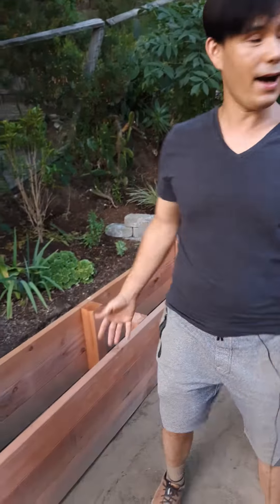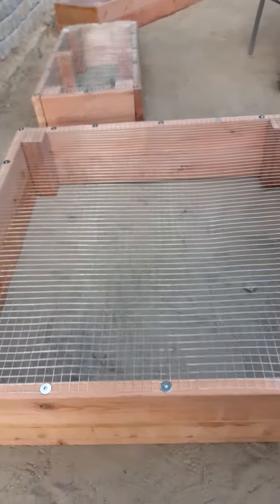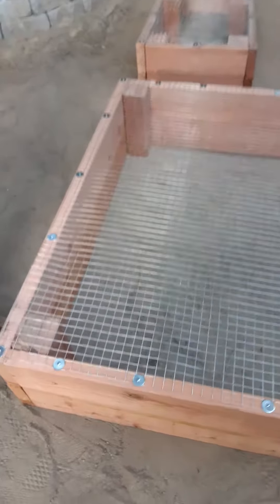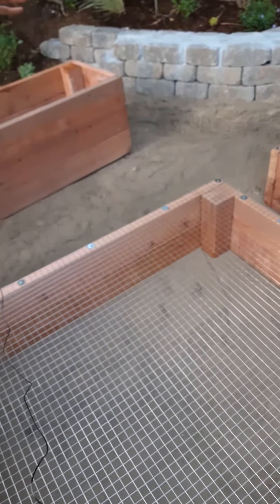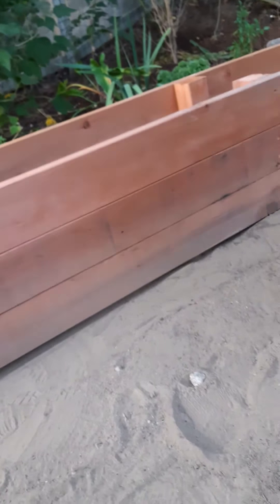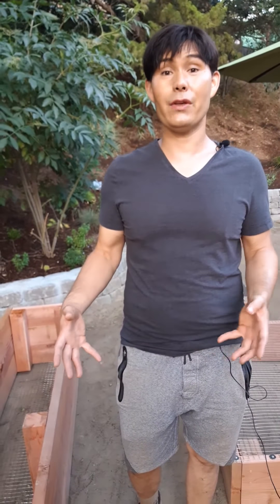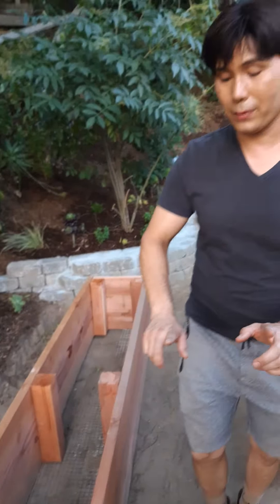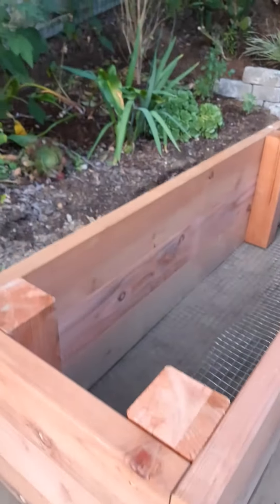Raised Planters w Stainless Steel Wire Mesh, aka Gopher Wire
*These planters have been thoroughly put together with efforts on implementing some healthier choice materials. I've constructed these planters with very thought out components, from non treated redwood, to corrosive resistant deck screws, to stainless steel gopher wire mesh!

*Here's a link to the gopher wire mesh used in this video